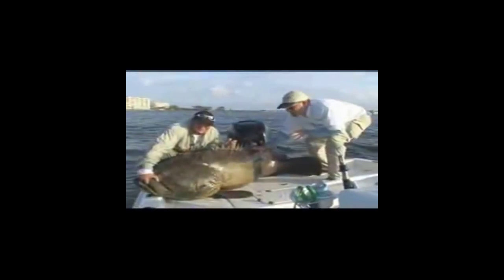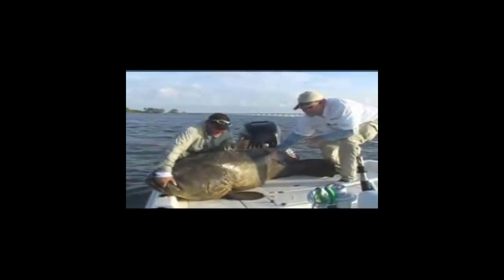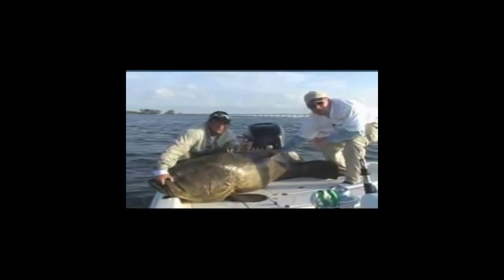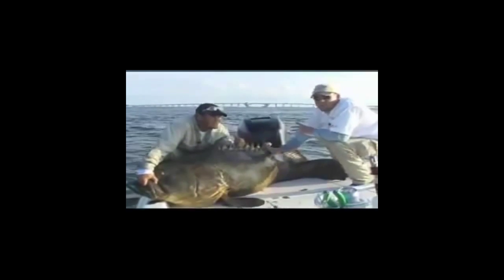500 Pound Goliath Grouper Sea Bass Jewfish Fish Chew On This! Fishing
Goliath groupers, or Jewfish, are the biggest groupers becoming upwards of 800 lbs. You'll need superior to anything portable workstation speakers: toward the end you can hear the grouper blast, or "bark", and see his side pack as he makes the sound.